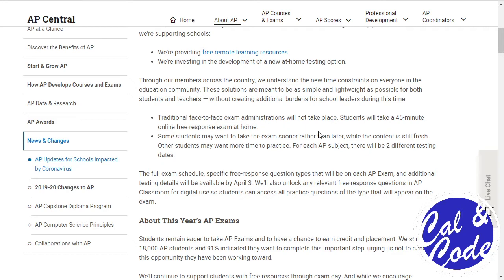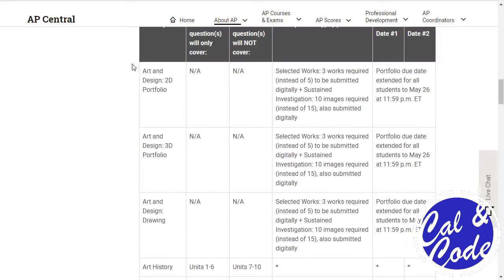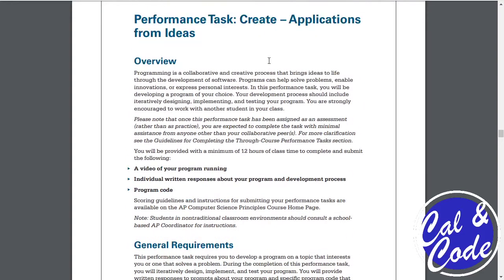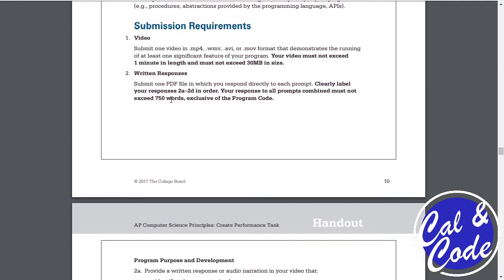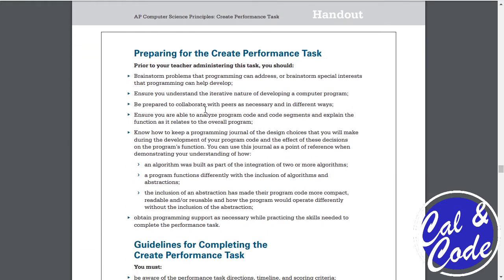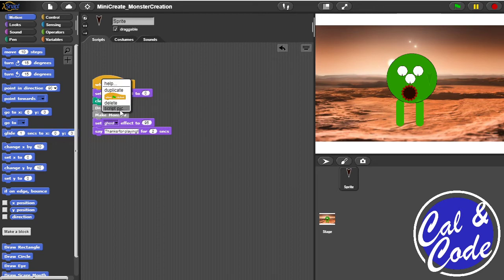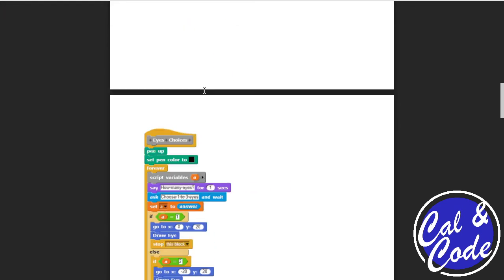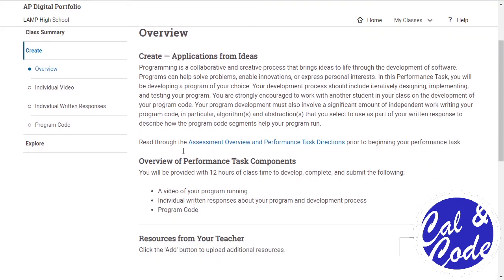AP CSP - Create Task, AP Exam Changes, And General Info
This video is for my students to give an overview of the AP Computer Science Principles Create Task. In it I go over changes to AP exam testing for this school year, requirements for the Create Task, an example of a Create Performance Task, and where to get more resources.